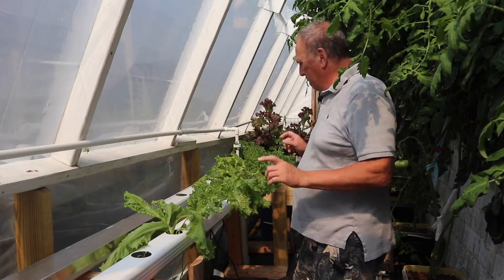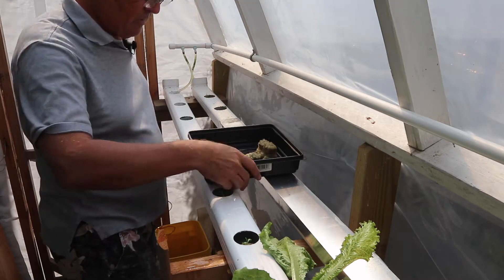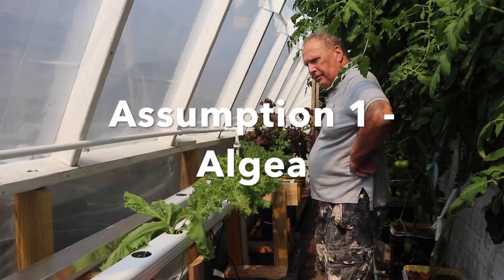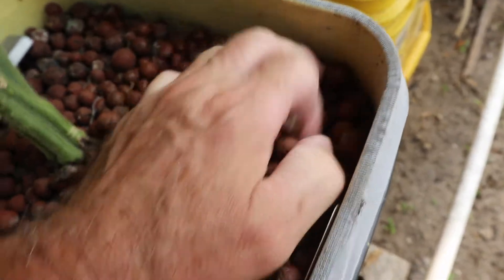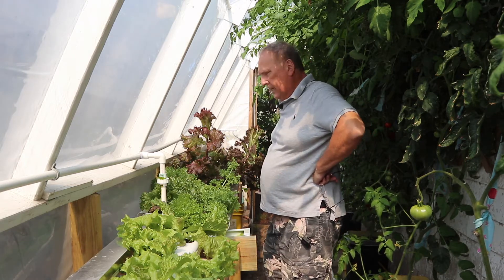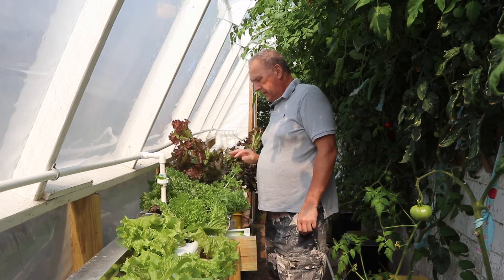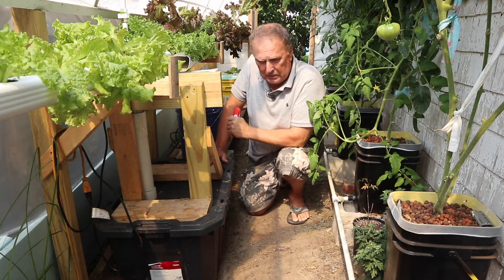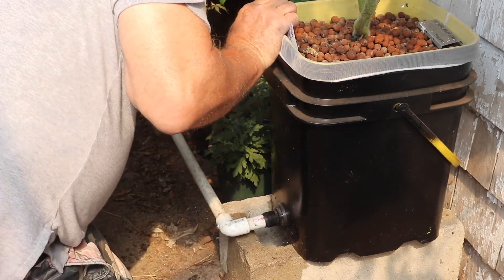Home Hydroponic - Testing My Assumptions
In this video we will talk about assumptions that were made when building the systems and validating them. We'll also discuss changes that I'll be making to the systems going forward.